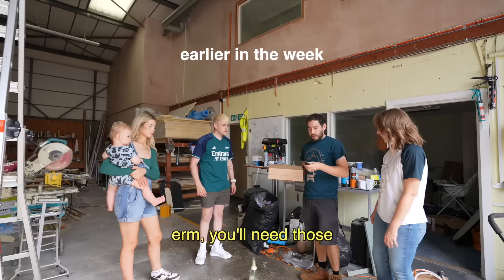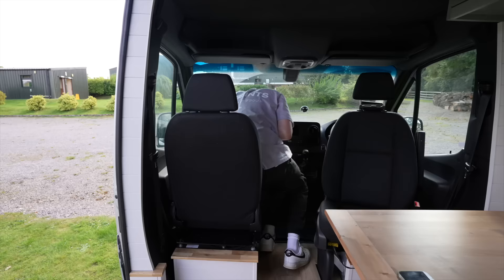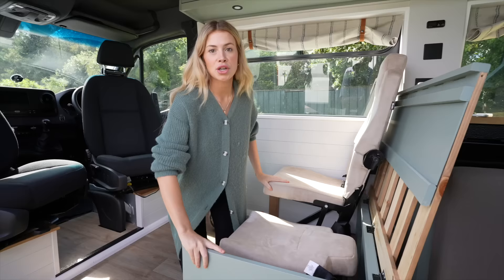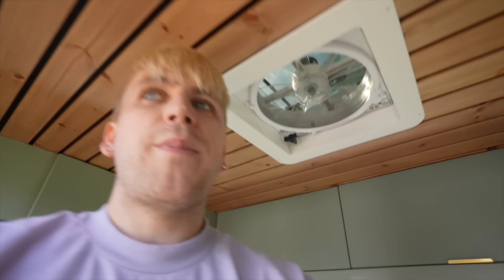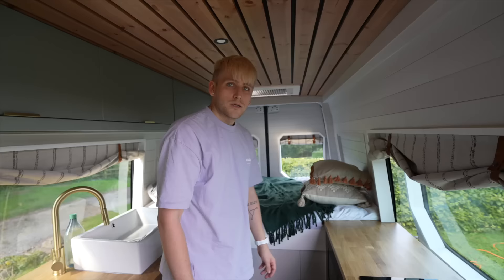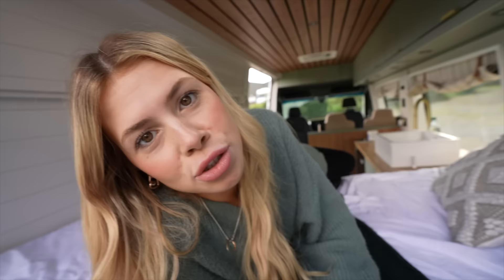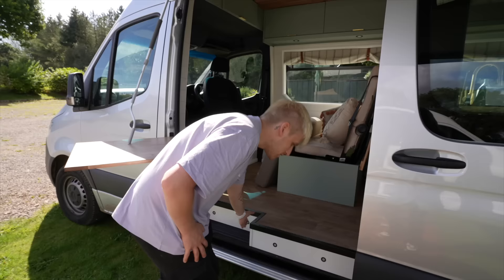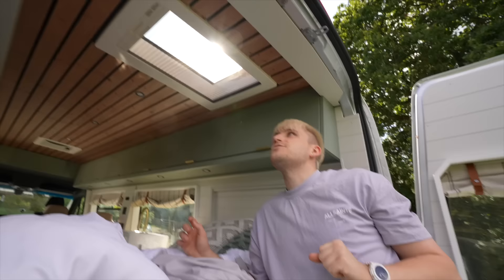VAN TOUR | Sprinter Van Converted To A Tiny Home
After months of ups and downs our beautiful van conversion is COMPLETE! We're so excited to share a FULL VAN TOUR of our brand new Mini Home on wheels. If you've been here from the start you'll know how much hard work and late nights went into this van, if you're new, you can catch up

And we need to say a MASSIVE thank you to Dave and Helen over at 'Country Road Campers' for taking on the challenge of working with us... and also converting our van, you can find them

We can't wait to see where this new adventure will take us!